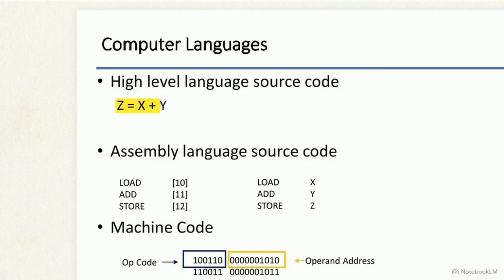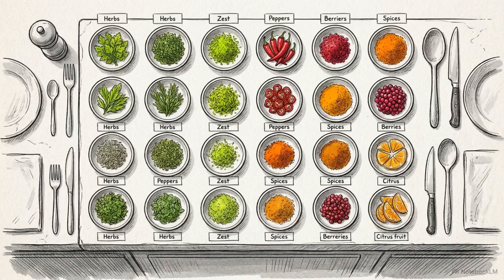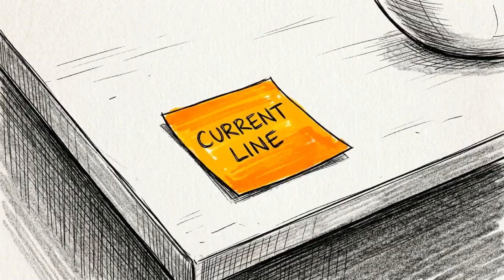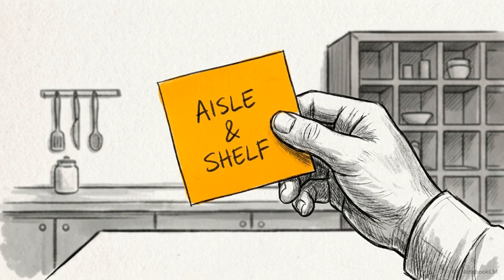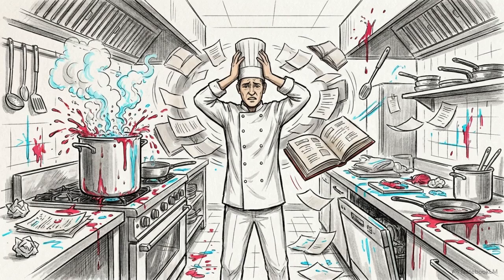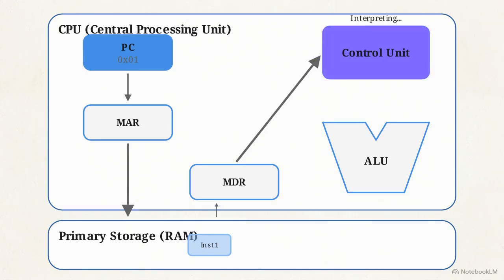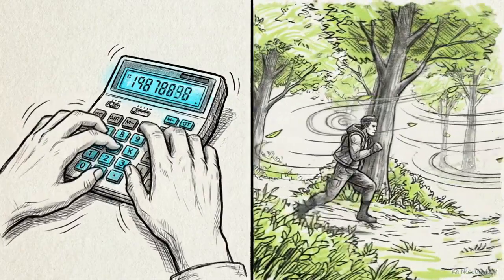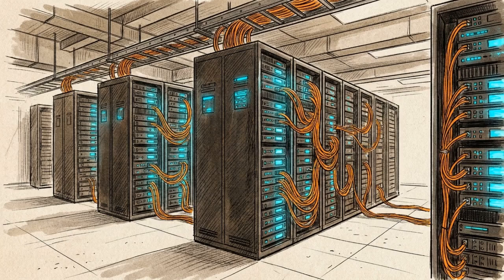06 The Digital Highway and the CPU Playbook: A Beginner's Guide to Buses and Instructions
Welcome back to our journey inside the computer! Have you ever wondered how the different parts of a computer actually talk to each other, or how the "brain" (the CPU) knows exactly what to do? In this video, we are looking at the intricate road networks and the master rulebook that keep your system running smoothly.
Here is what we cover in this easy-to-understand breakdown:
The System Bus (Your Computer's Highway): We start by exploring the "Bus"—which is the physical connection that makes it possible to transfer data from one location in the computer to another. We explain the four main signals traveling on these roads: Data, Addressing, Control, and Power.Parallel vs. Serial Buses: Think of a Parallel Bus as a massive, multi-lane highway where all bits of a word are transmitted simultaneously. It moves a lot of traffic at once, but is subject to electrical interference, making it best for short distances like CPU motherboards. A Serial Bus, on the other hand, is like a single-lane bullet train where only 1 bit is transmitted at a time. Because there is a lack of electrical interference, it can actually achieve higher throughput for many applications over longer distances.Point-to-Point vs. Multipoint: We look at how devices connect. Is it a single source to a single destination (Point-to-Point) like a direct cable, or a shared road where multiple points connect to one another (Multipoint/Broadcast), like an Ethernet network?.Decoding CPU Instructions: We open up the CPU's playbook to understand instructions, which are the directions given to a computer that cause signals to be sent through specific circuits for processing. We break down the language into main parts: the OPCODE (the task or action to perform) and the OPERAND (the source and result data or addresses).Types of Instructions: We explore the different tasks a CPU can perform, from basic Data Movement (like load and store) and Arithmetic (math operators), to Program Control (which allows the program to jump around or call subroutines).The Stack (Last-In, First-Out): Have you ever used a spring-loaded plate dispenser at a buffet? That is exactly how a computer's "Stack" works! We explain this LIFO (Last-In, First-Out) method, where items are removed in the reverse order from that in which they were added. You "Push" data onto the stack to add it, and "Pop" it to remove it.SIMD (The Ultimate Multitasker): Finally, we touch on Single Instruction, Multiple Data (SIMD). Imagine a teacher telling a whole classroom of 30 students to "open your books" at exactly the same time, rather than telling each student individually. SIMD allows the computer to perform a single operation on multiple pieces of data simultaneously, which is commonly used for complex multimedia and video processing.
Whether you are an aspiring IT professional or just curious about how your machines work, this video breaks down complex architecture into simple, relatable concepts. Grab a snack, and let's hit the digital highway!